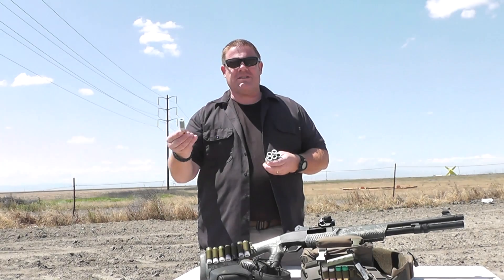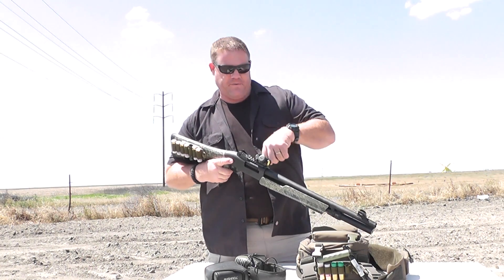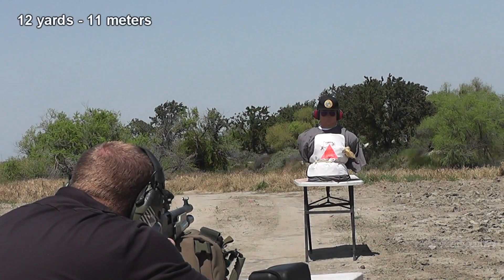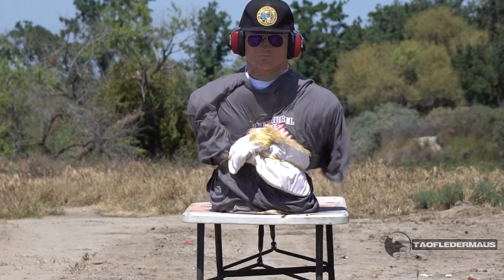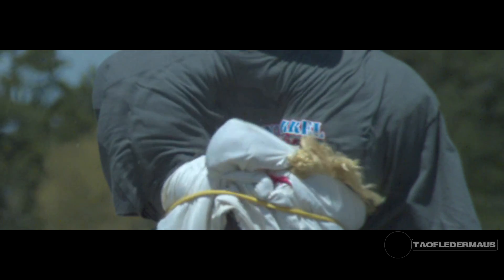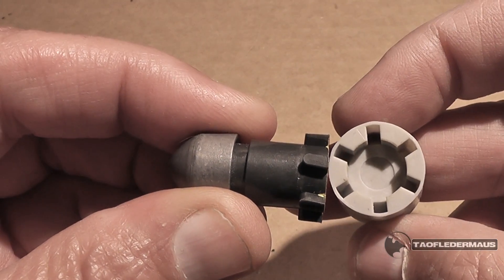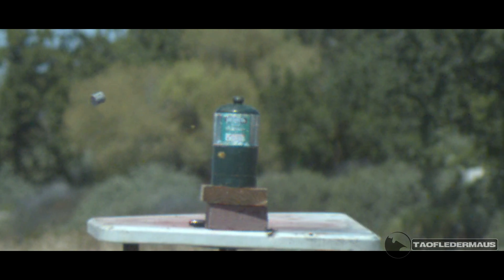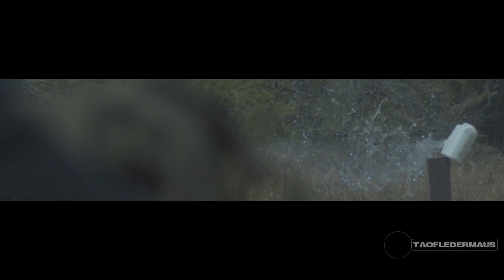Russian .50 Cal Sabot Slug - Like a Tiny Tank Round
This is a very complex 12ga. shotgun slug design.   They MIGHT be called  Polev-7,  though that isn't certain.    With a three-piece sabot,  and a very small and relatively light projectile,   these are fast-moving rounds.   We show a few problems,  which I believe is due to the snug fit between the gas piston and the projectile,  that caused ballistic issues.   Luckily this didn't occur on all the shots.